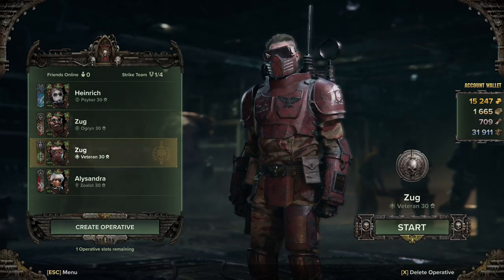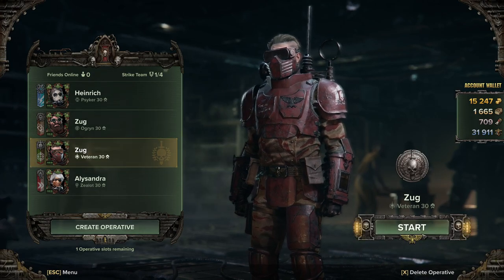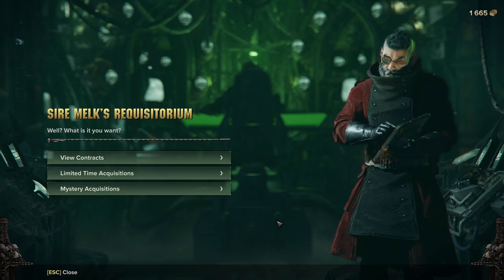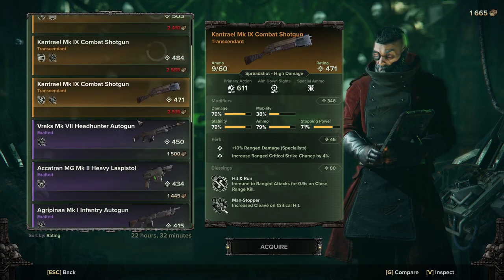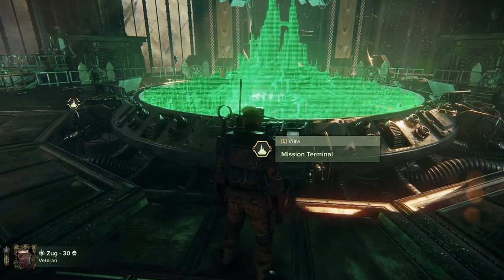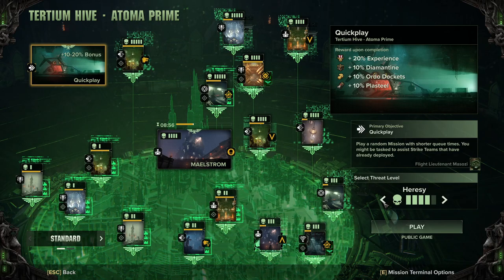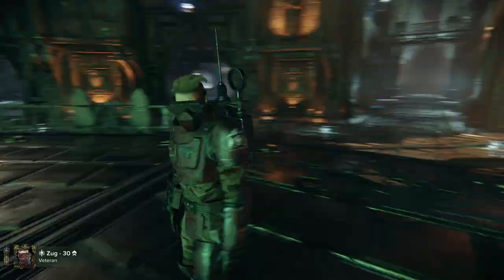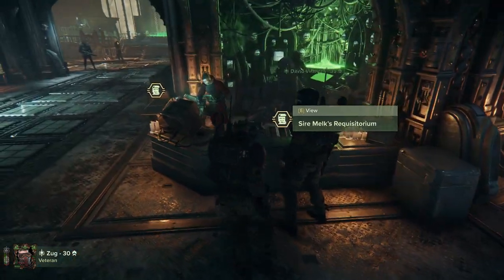Zug's Guides for Warhammer 40K Darktide, New player guide to Dakrtide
New player guide to dakrtide.